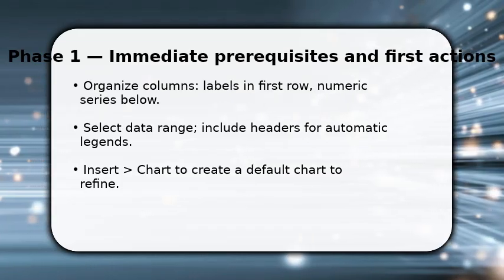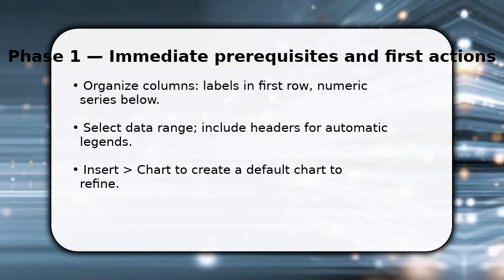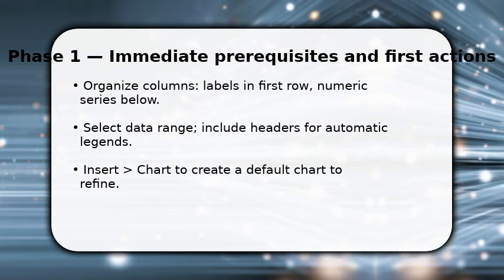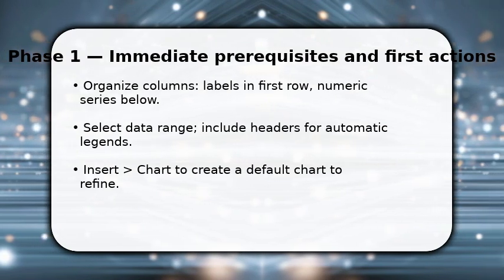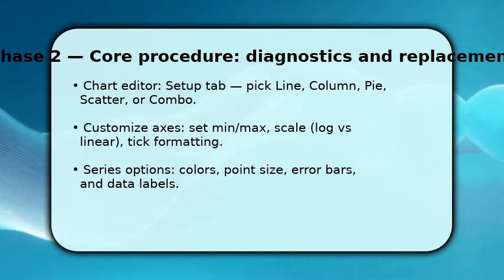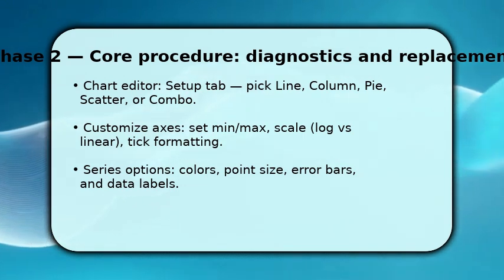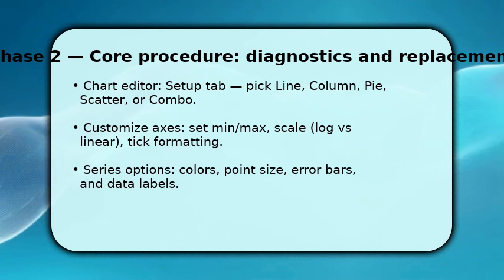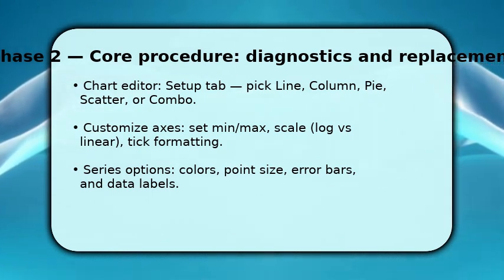How to Make Graph Google Sheets - Step by Step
How to Make Graph Google Sheets - Step by Step | 🔒 Surfshark VPN Deal — Stay private and secure. $1.99/mo + 3 Months Free ▸

Learn the step-by extricate process of creating graphs in Google Sheets with our detailed guide. From data entry to design customization, discover how you can effectively visualize your information for better analysis and presentation.